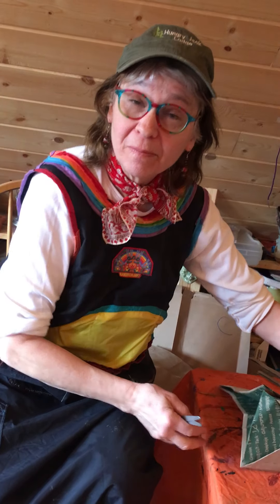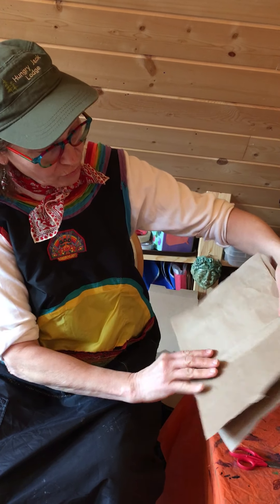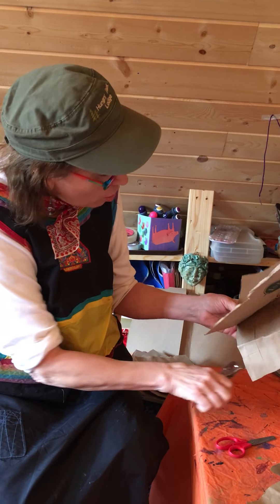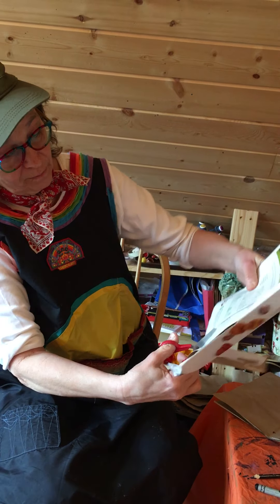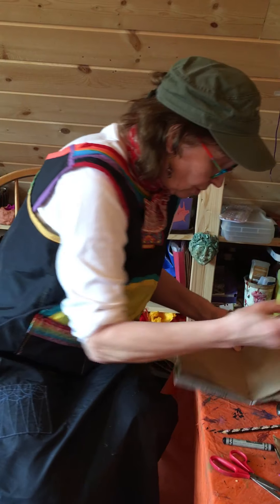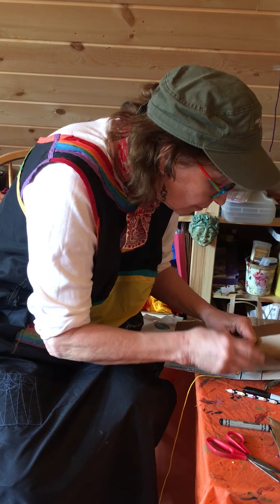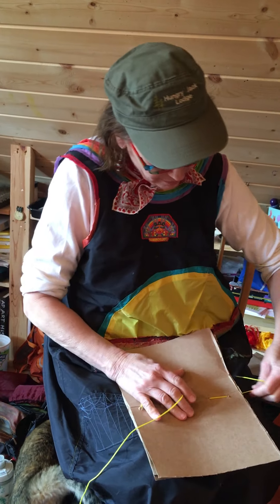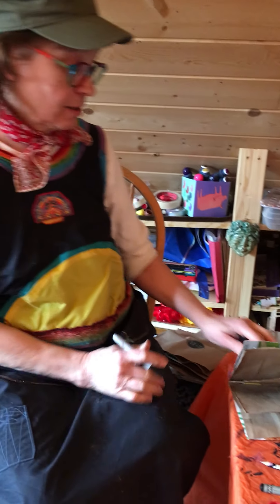Artville at Home goes Outside part 2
After a little glitch, we finish making our Outdoor Drawing Book.